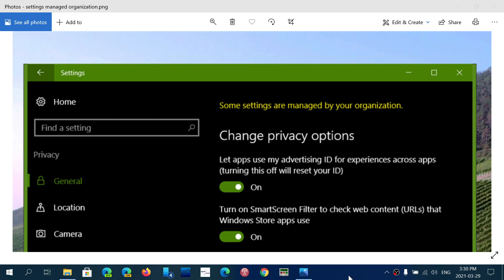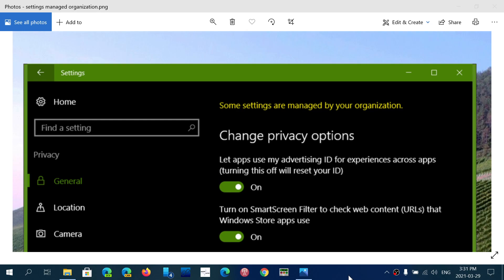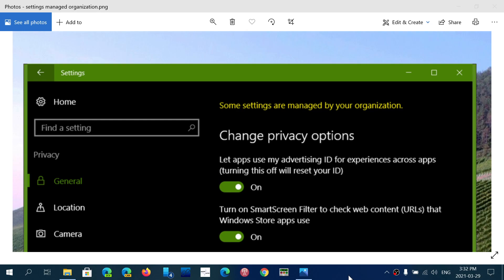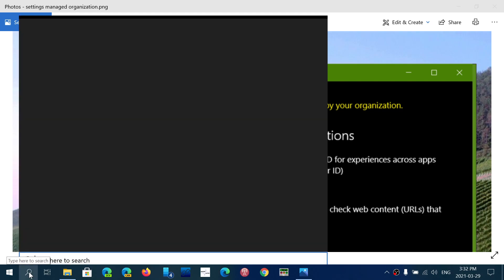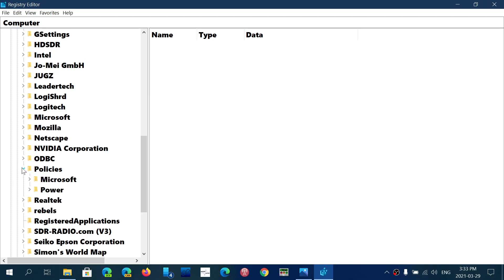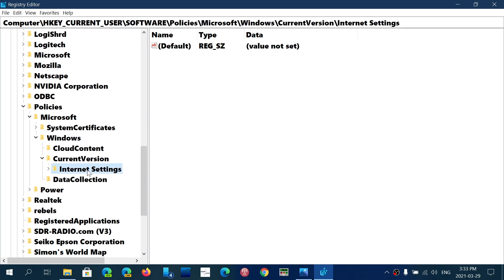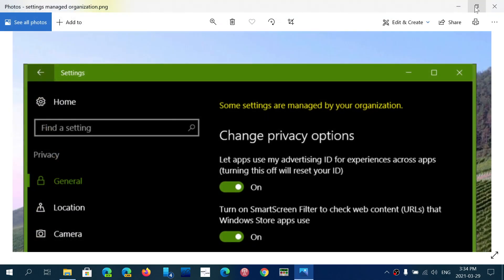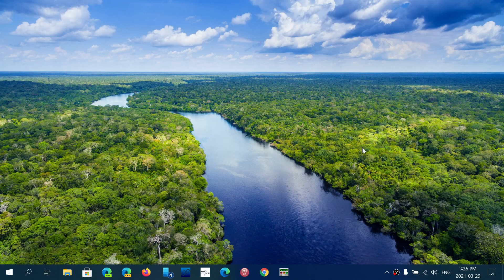FIX Windows 10 Some settings are managed by your organization message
You will need to follow the instructions, here are the same instructions in text format

Open Run. To open it – Press Windows Logo Key + R from keyboard.
Type regedit and press Enter.
Now navigate to HKEY_CURRENT_USER  SOFTWARE  Policies  Microsoft  Windows   CurrentVersion   PushNotifications.
Now you will see NoToastApplicationNotification. Double click on it.
Now change its value 1 to 0. 1 is default value. You will make it 0.
Now, Sign out your Microsoft Account. Sign in again.
Now see the problem has gone.